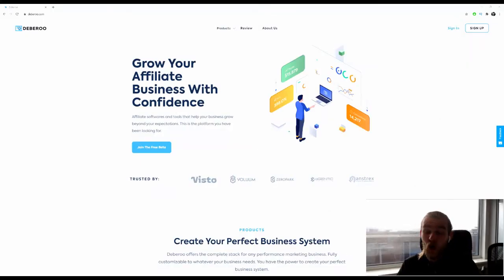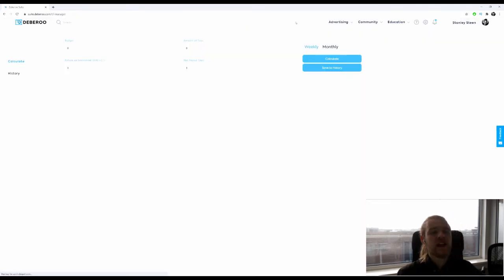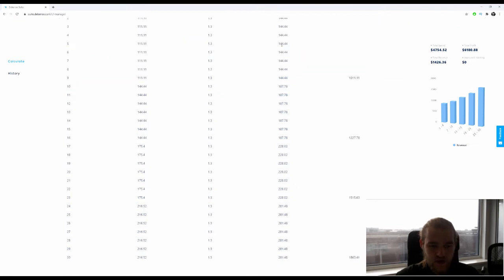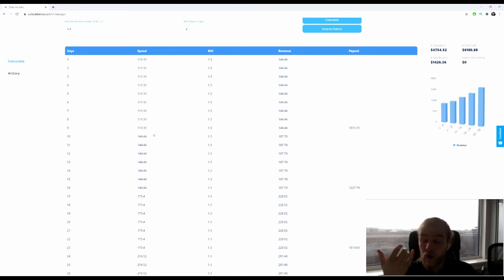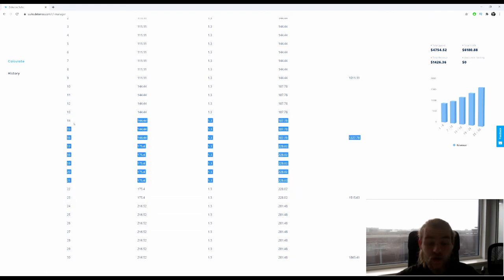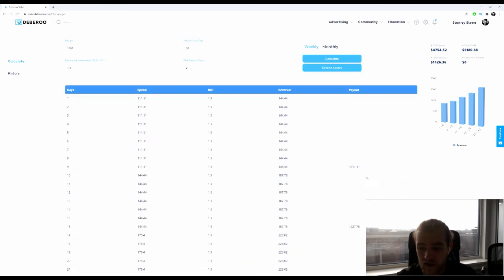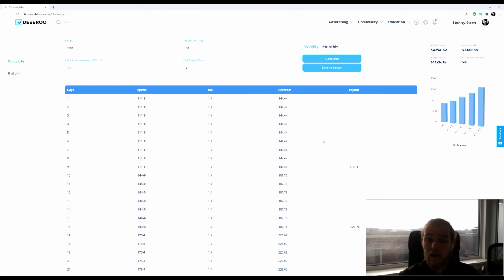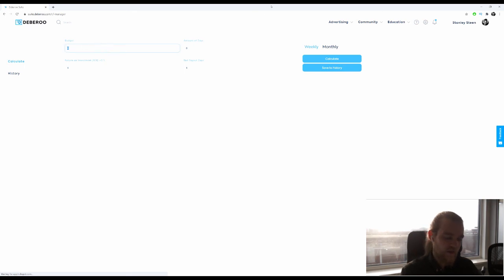Brand New Feature in Deberoo Suite: Cash Flow Manager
Check out the newest feature in the Deberoo Suite. The Cash Flow Manager helps you get a better understanding on how to make money efficiently.

Make your money work with the help of the Deberoo Suite Cash Flow Manager. You need to spend money to make money, but how do you get the best results for your CPA marketing campaign?

You can still join the BETA for free and use the cash flow manager yourself! The Deberoo team is working hard to perfectionate our software. The cashflow manager will get expanded in the near future with even more functions, to make calculating your cash flow even easier.